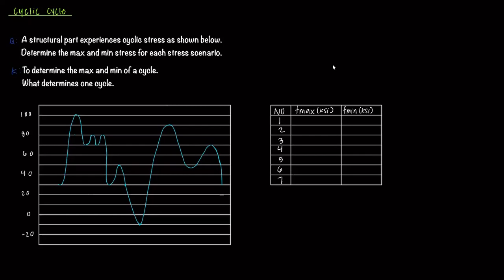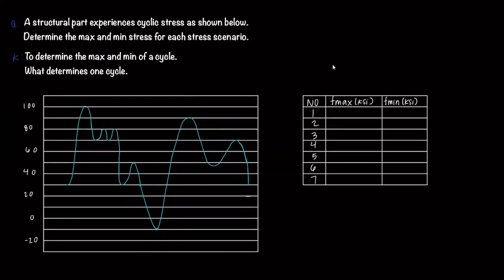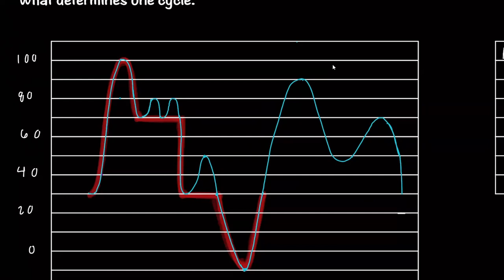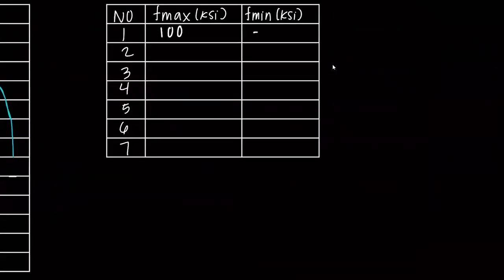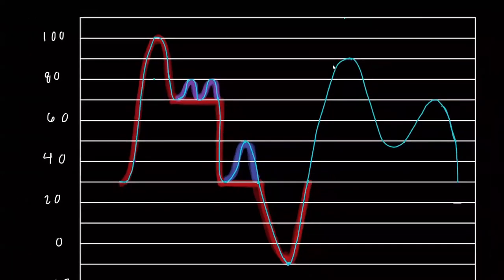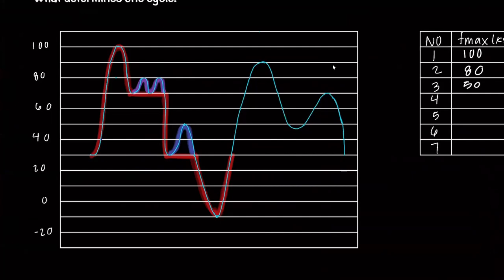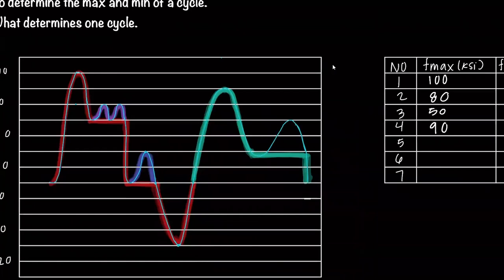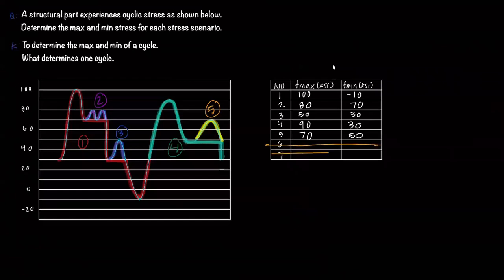Fatigue: Determining Cycles - by Mayra Arangure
This video shows how to determine fatiguecycles.

by Mayra Arangure, CPP Aero Engineering Student, 03/06/22